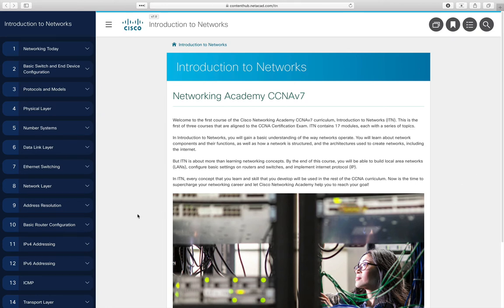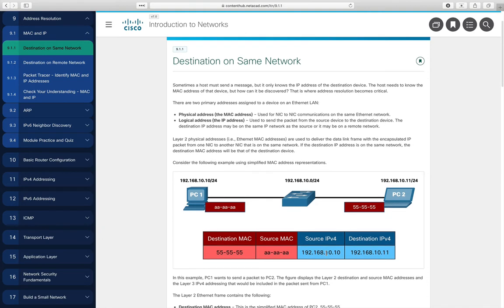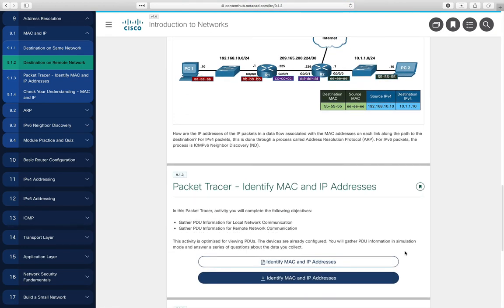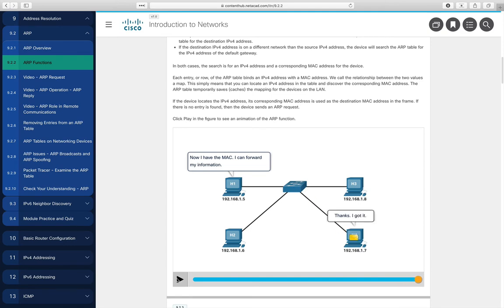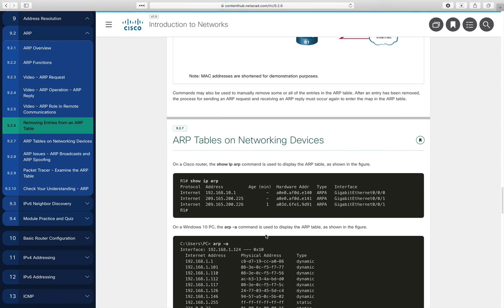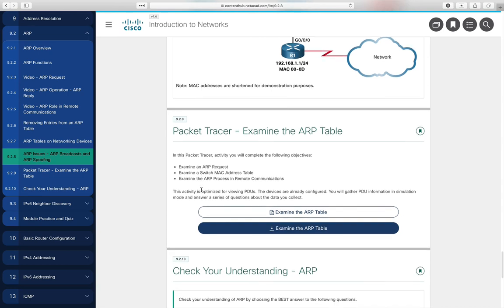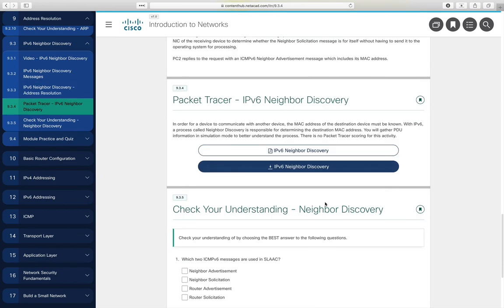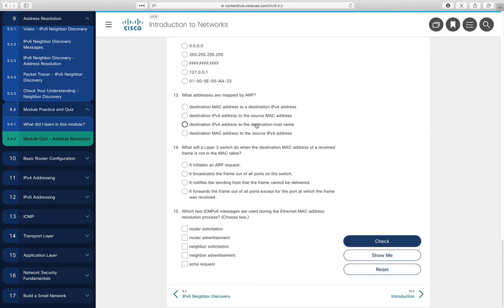CIT161_Module9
This video covers Module 9 of the CCNA Version 7 "Introduction to Networks" curriculum.  It covers Address Resolution.